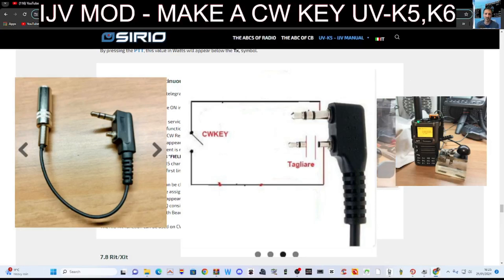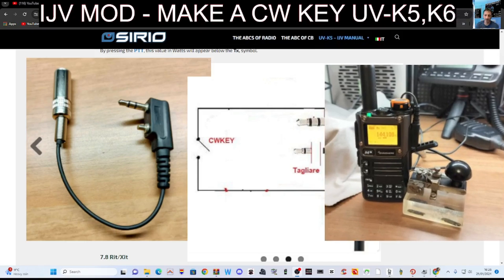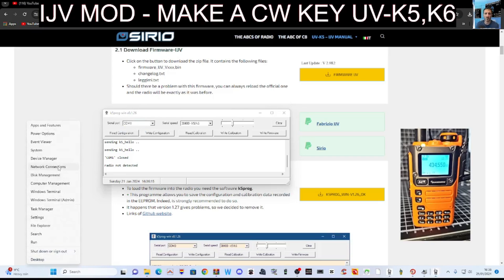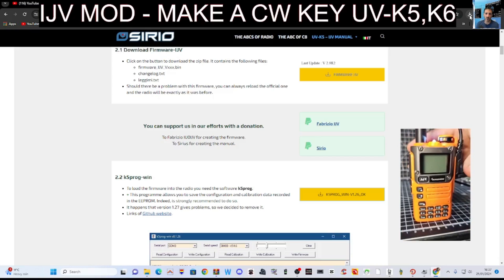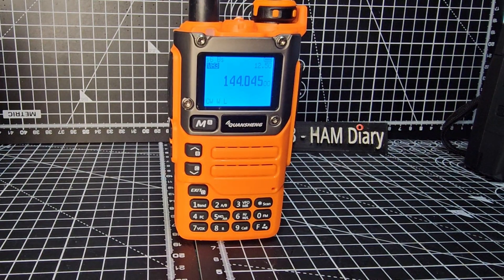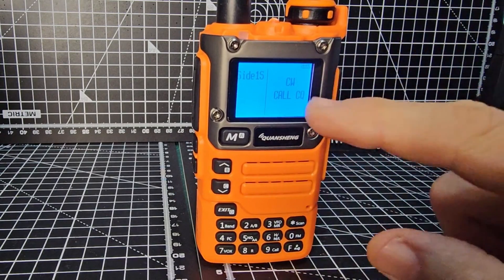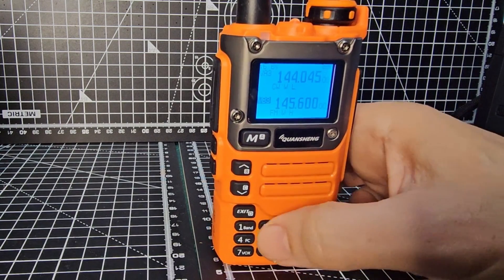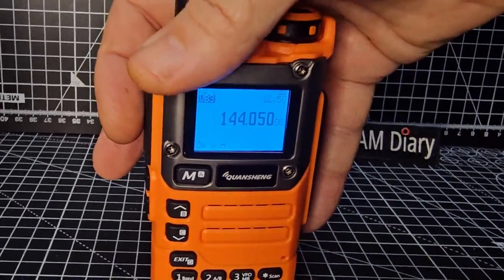IJV Mod UV-K6 ,K6 - MAKE CW KEYER - MORSE code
Secret Menu Hold PTT and button underneath whilst turning on Radio.
Also need to add call sign CW Settings
Menu :59
ORIGINAL LINK - Scroll Down